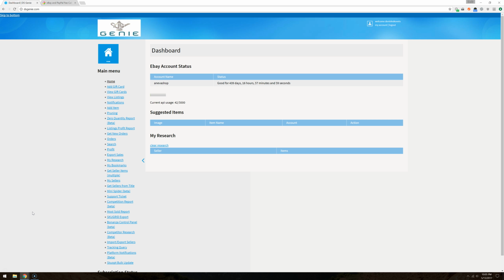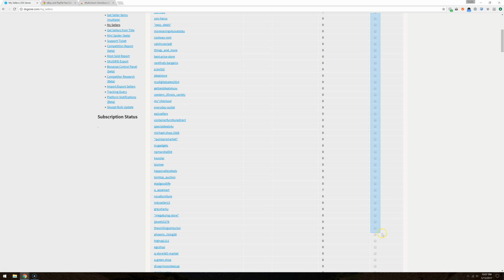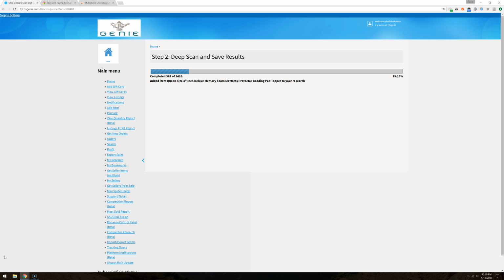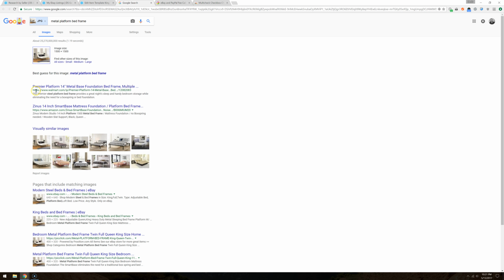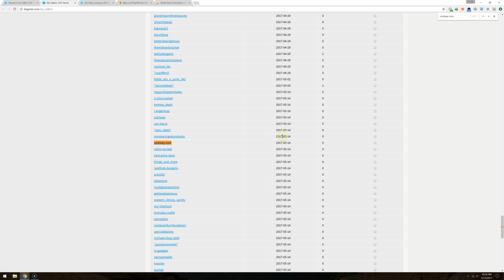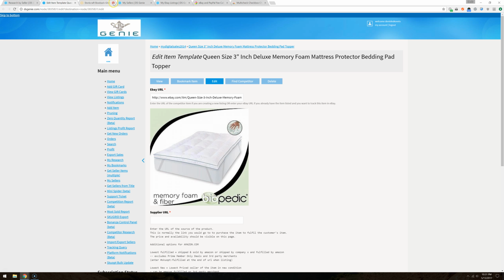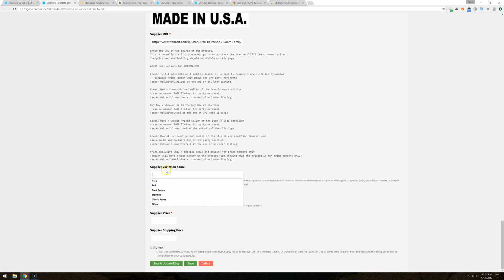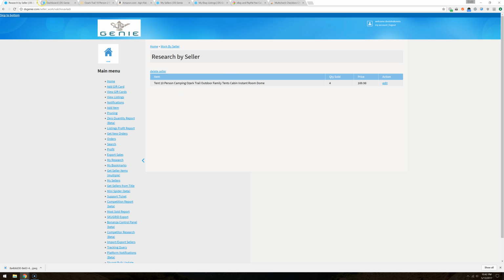VA Training Finding Listings